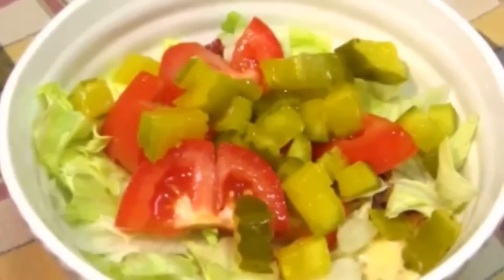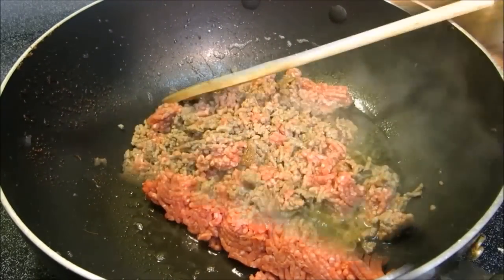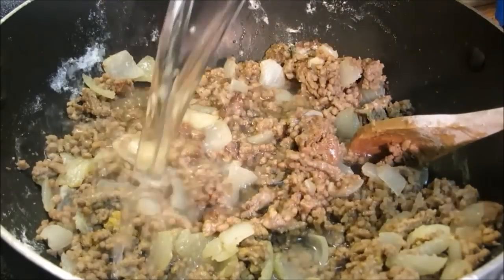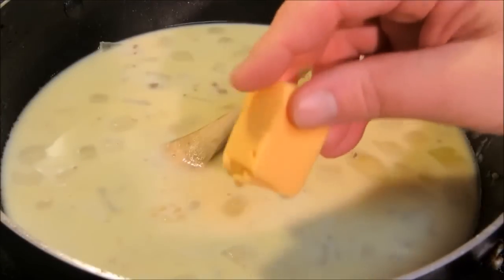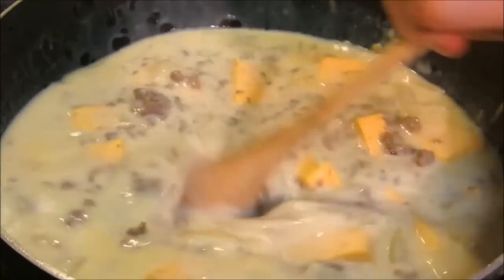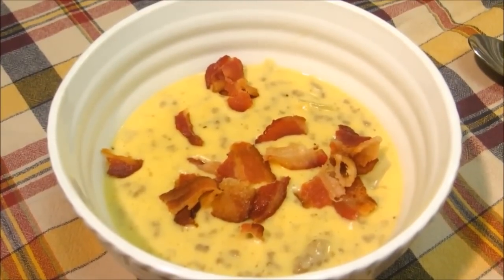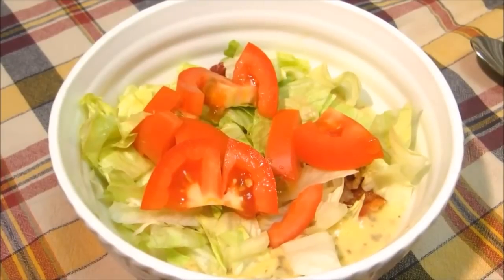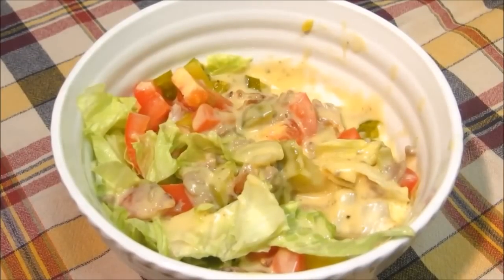Cheeseburger Soup Recipe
The Wolfe Pit shows you how to make a rich and delicious Cheeseburger Soup like seen on Diners, Drive ins and Divves